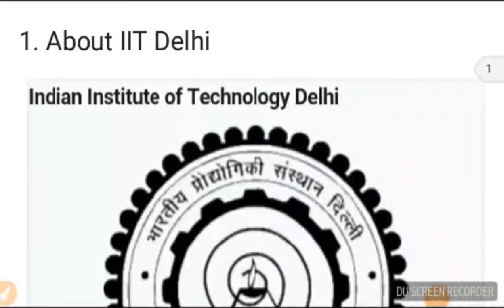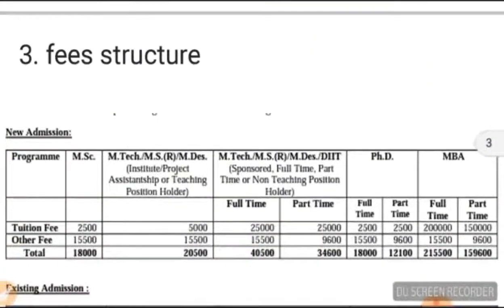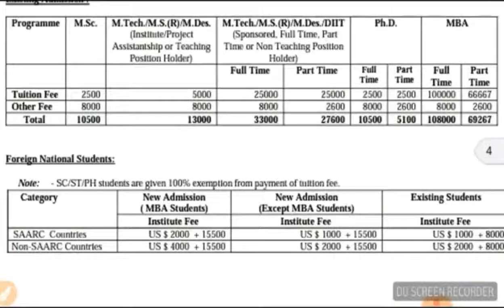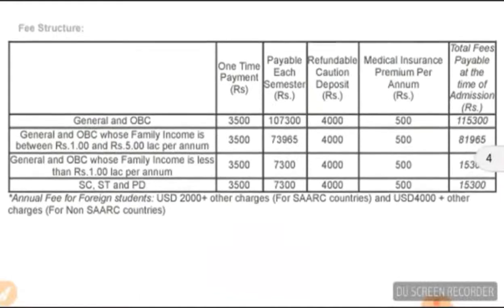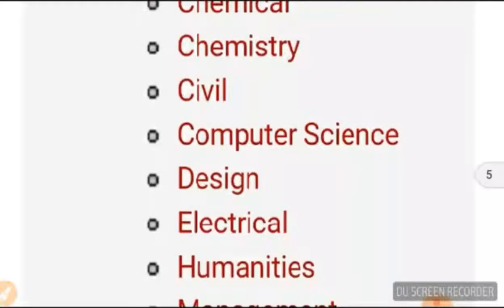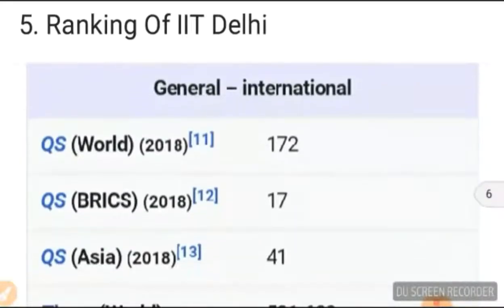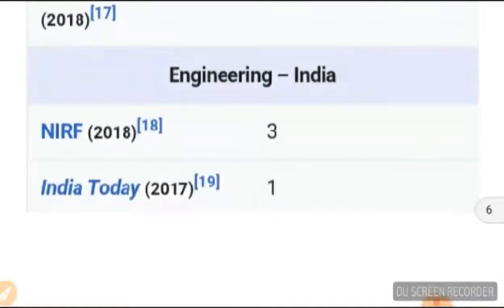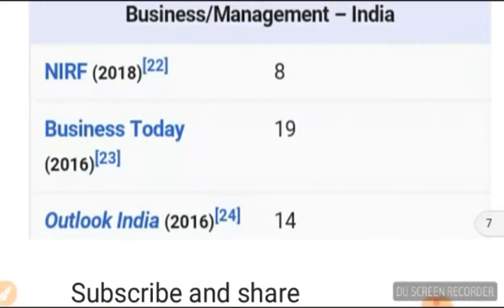About IIT Delhi /Ranking/fees structure/departments/info. etc..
Information about Indian institute of technology IIT Delhi.